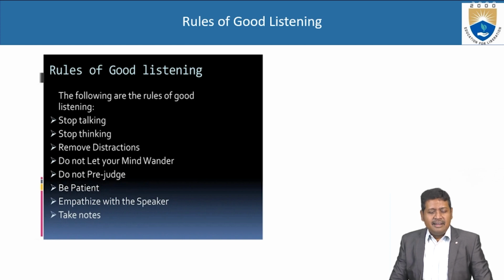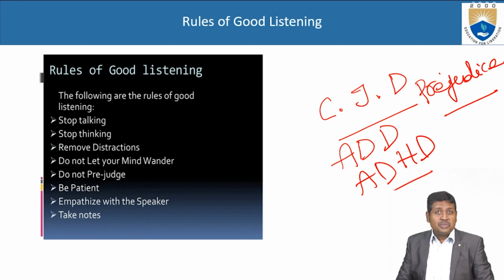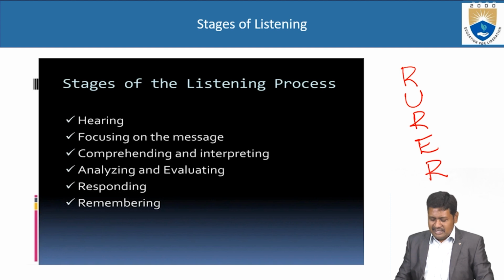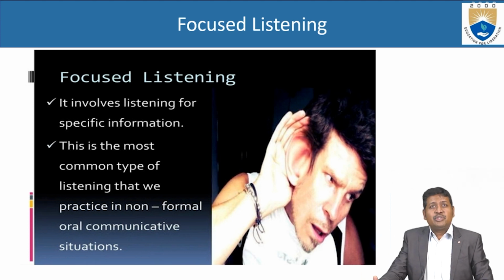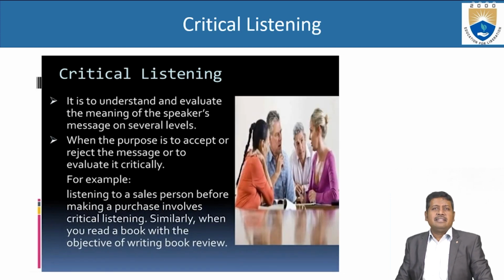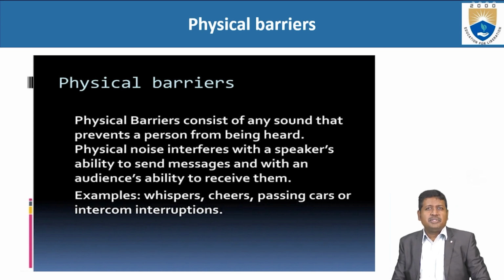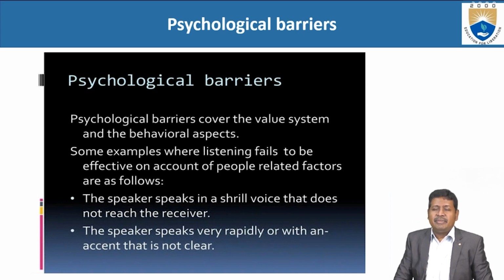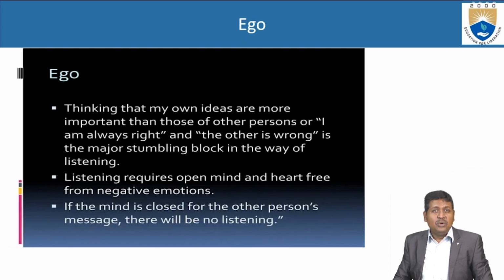Barriers to Listening by Mr. Sunil Solomon Philip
Barriers to Listening by Mr. Sunil Solomon Philip | IARE

Telangana, India.